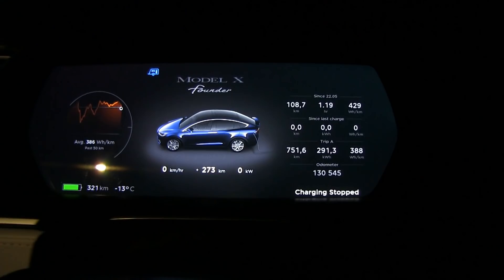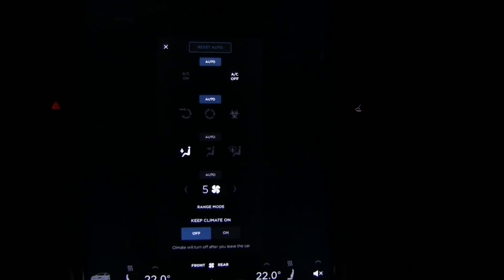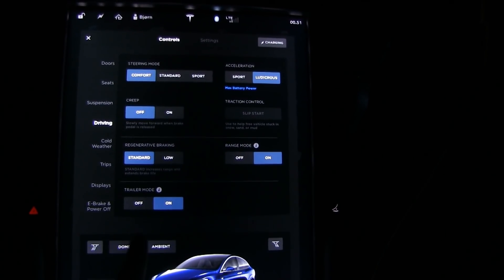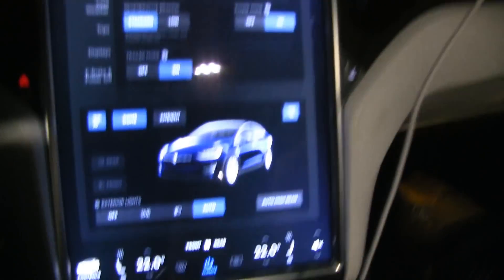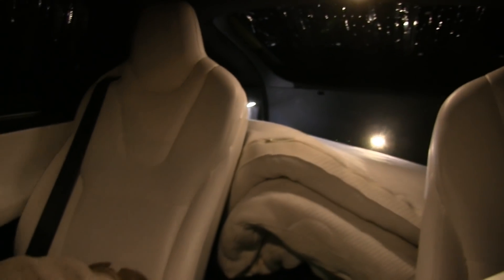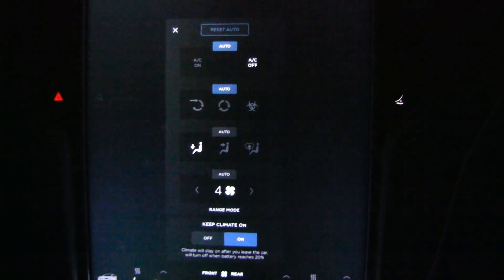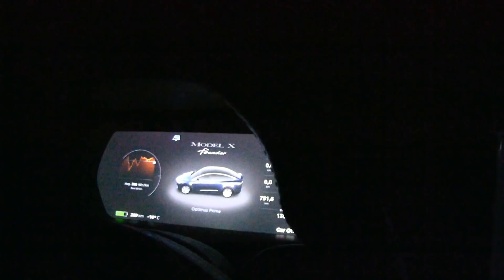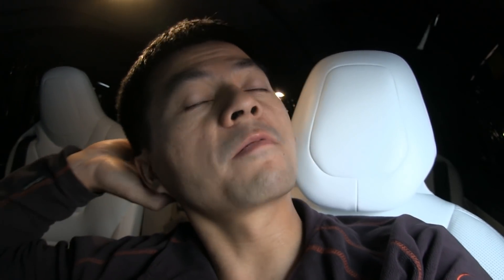Sleeping in Tesla Model X in -17°C/1°F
I tried sleeping in my car in really cold temperatures. The windows were covered by Evannex HeatShield and acoustic foam. To my surprise, the average energy consumption was only 1.5 kW (approx 7 km/h or 4 mi/h).